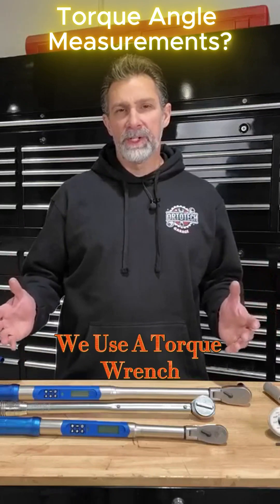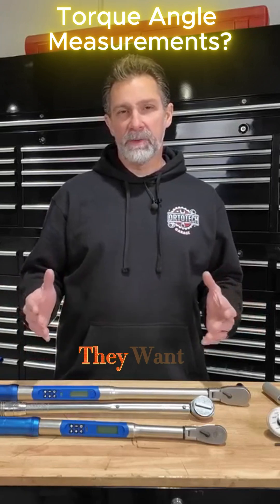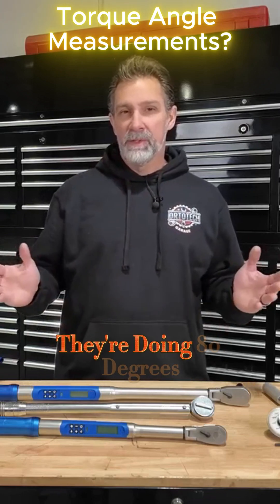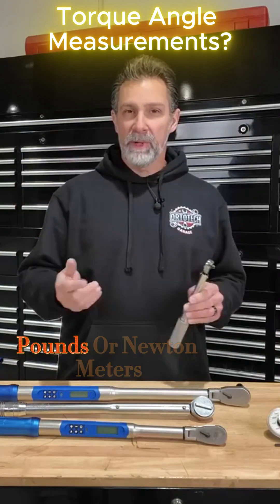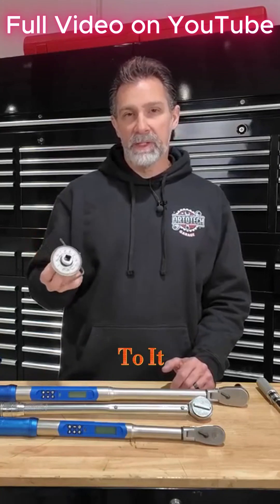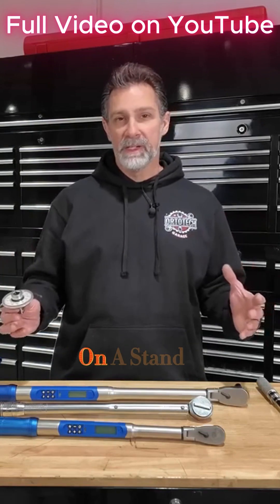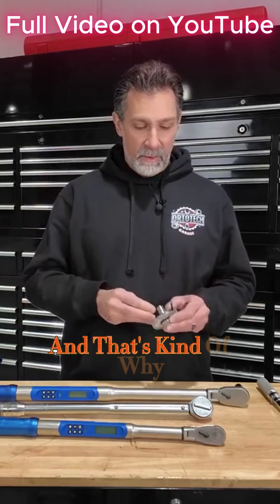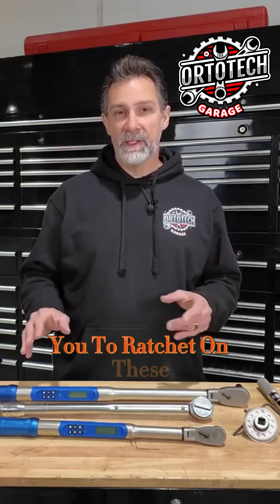Understanding Torque Angle A Modern Mechanic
Have you ever wondered if you're tightening your bolts the right way? Whether you're using a click-style, beam, or digital torque wrench, understanding proper torque settings is essential for safe and effective DIY auto repair. In this video, we break down the different types of torque wrenches, how to use them, and why getting the correct torque can prevent serious engine and mechanical damage.

🛠️ What You’ll Learn in This Video:
✔️ Why torque wrenches are essential for car repairs
✔️ The difference between click, beam, and digital torque wrenches
✔️ How to correctly use a torque wrench for accurate tightening
✔️ The most common mistakes people make when torquing bolts
✔️ Why over-tightening or under-tightening bolts can lead to costly repairs

This video is perfect for DIY mechanics, beginner car enthusiasts, and anyone learning how to properly tighten bolts on their vehicle. If you’ve ever searched for "how to use a torque wrench," "best torque wrench for automotive work," or "how tight should bolts be?", this video is for you!

💬 Have a question about torque wrenches? Drop it in the comments, and I’ll be happy to help!